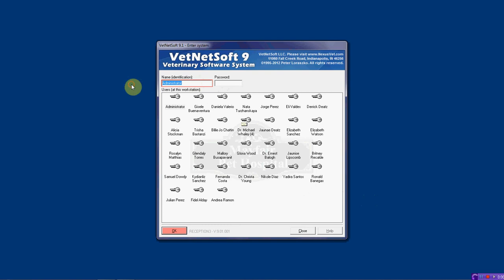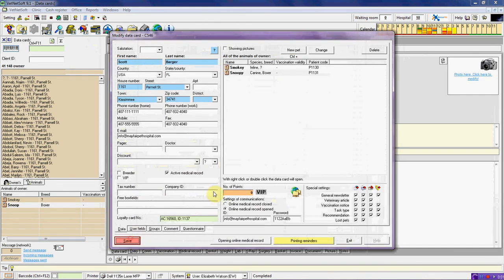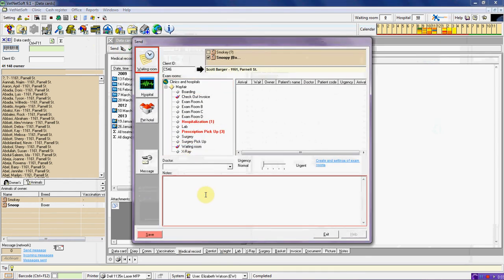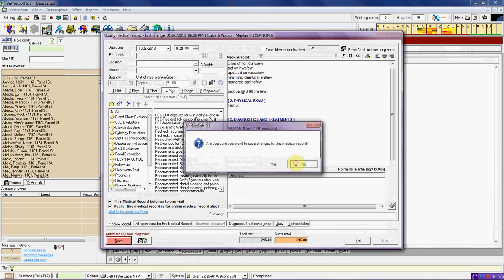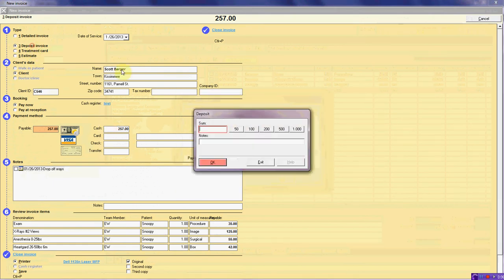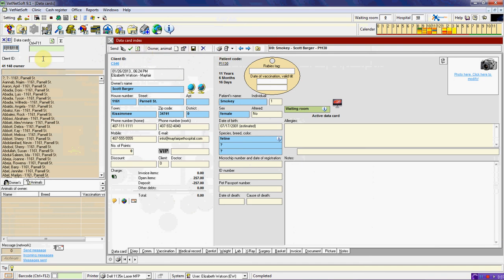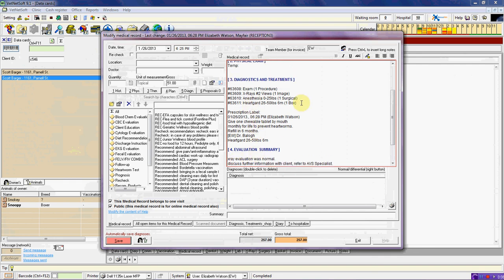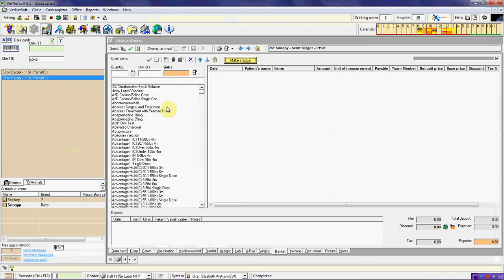VetNetSoft : How we use VetNetSoft at Mayfair John Young Pet Hospital?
Elizabeth at Mayfair John Young Pet Hospital explains how they use VetNetSoft veterinary software program in their hospital. Mayfair John Young Pet Hospital has 32 staff members and 12 computer stations. They see 80-120 patients a day.

Mayfair John Young Pet Hospital
1161 Parnell St.